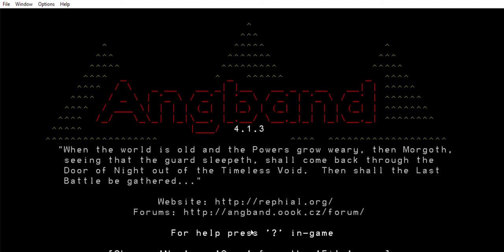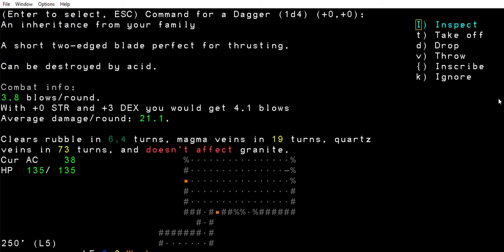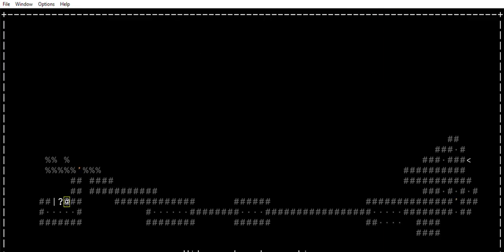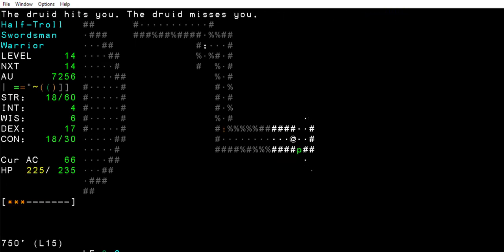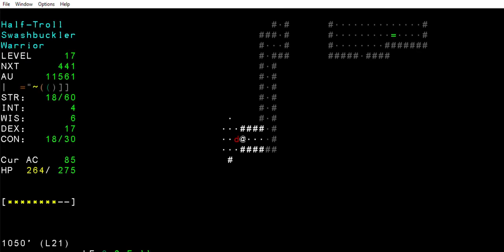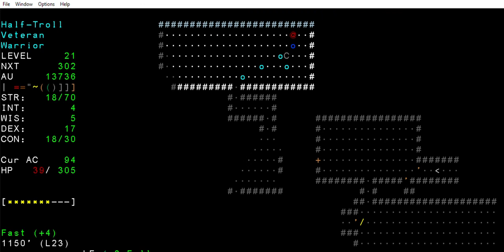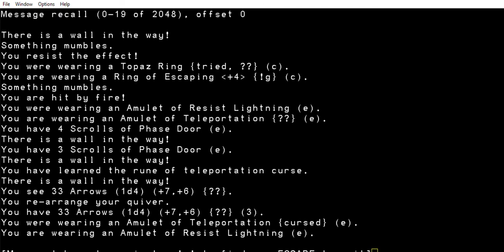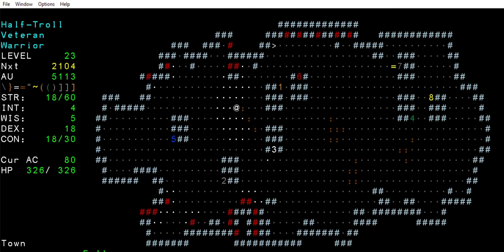Diving in Angband talk through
A talk and walk through of Angband. A basic guide to quickly diving in Angband.  Class/Race is half-troll warrior. The best combo for fast diving for new players. Smooth power acquisition the entire dive, though we nearly die to a blue orc unique.